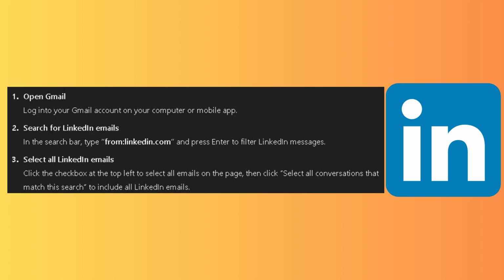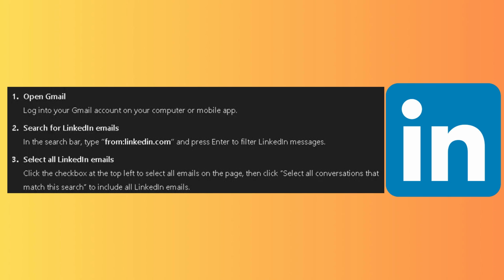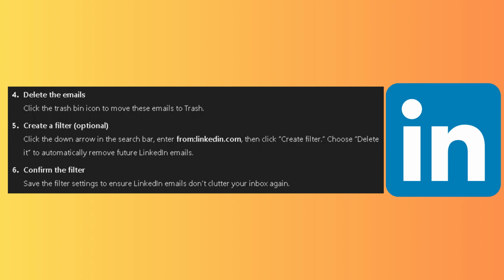How To Linkedin Remove On Gmail | Delete Linkedin on Google | Unlink Linkedin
In this comprehensive guide I will show you how to unlink linkedin on google in 2025! How to removing LinkedIn emails from your Gmail inbox helps keep your email organized and clutter-free. By searching for all emails from LinkedIn and deleting them, you can quickly clear out past notifications and updates. To prevent future LinkedIn emails from arriving, you can create a filter that automatically deletes or archives these messages as they come in. This process ensures your inbox stays tidy and focused on the emails that matter most to you.